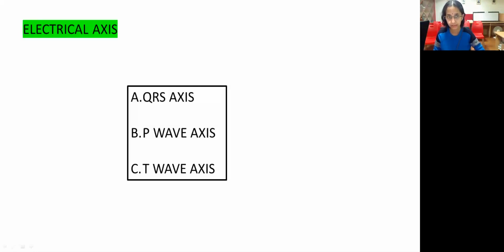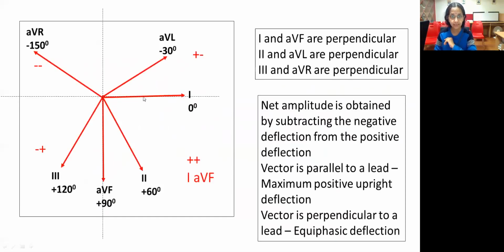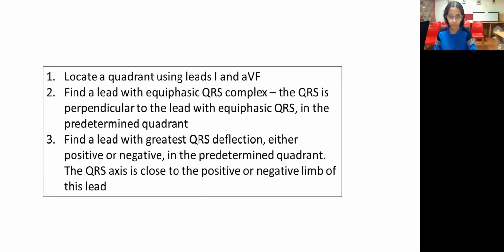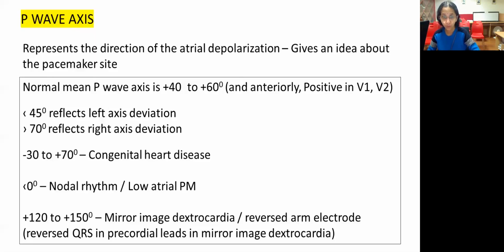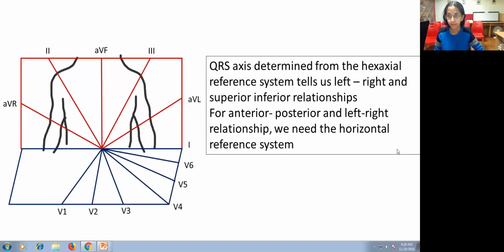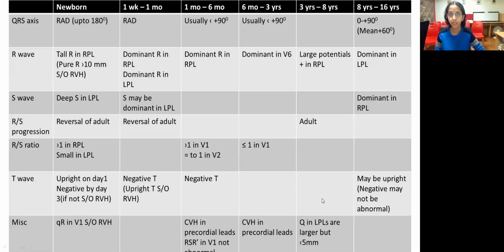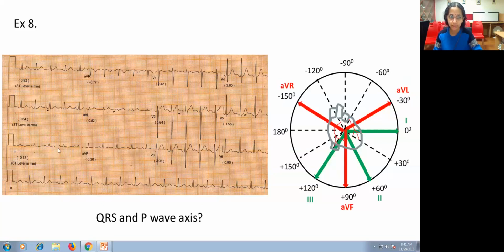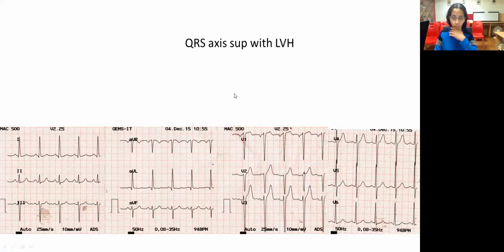ECG axis determination by Dr Sejal Shah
ECG axis determination by Dr Sejal Shah, Pediatric Cardiologist,Telerad RxDx Healthcare, Bangalore